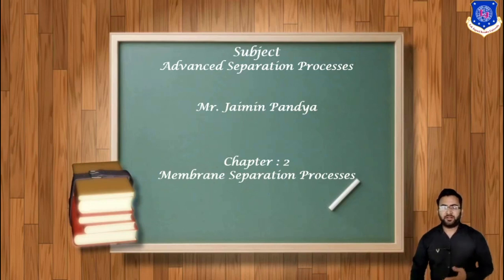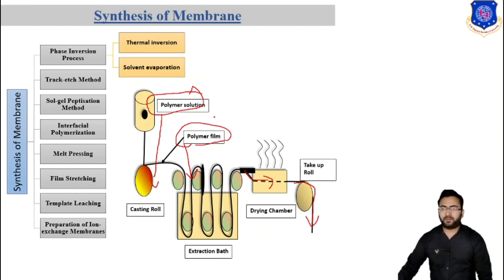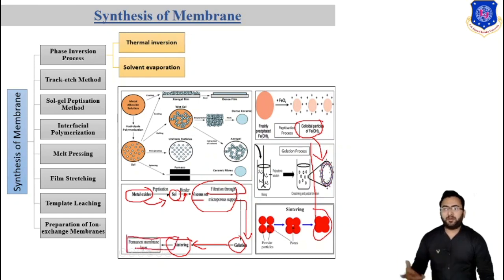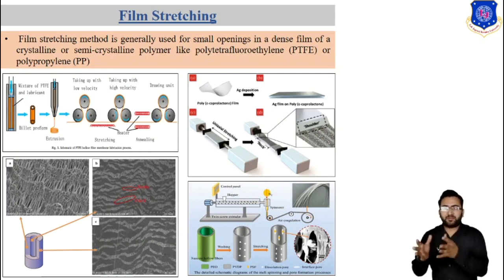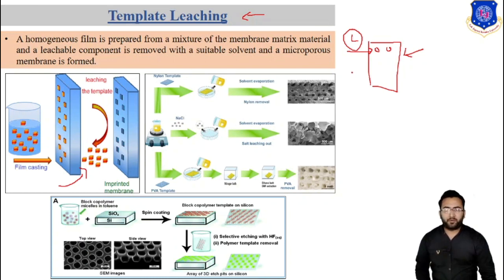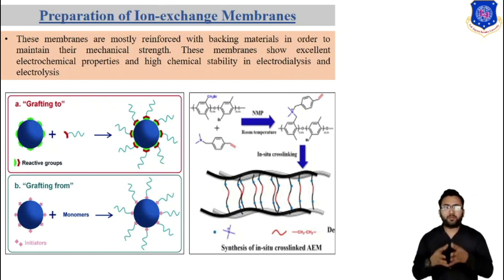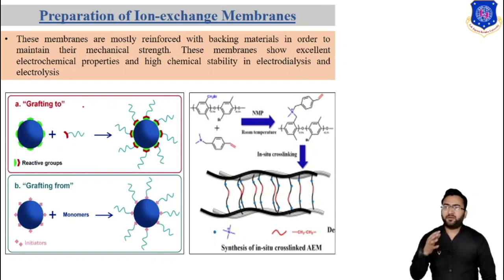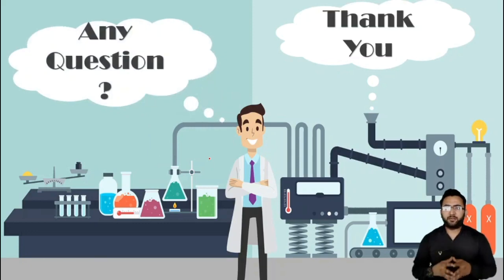ASP [LEC- 12] (CHAP = 2)